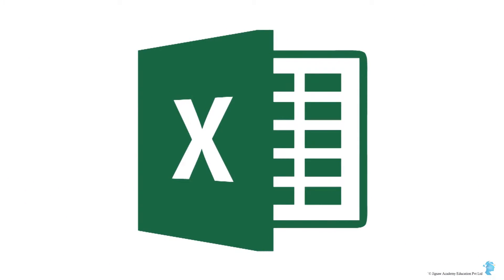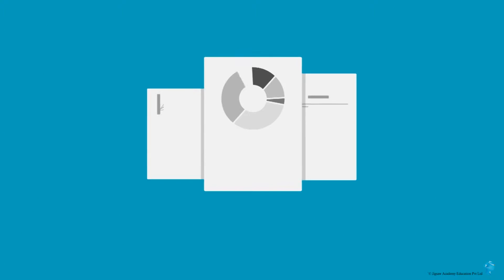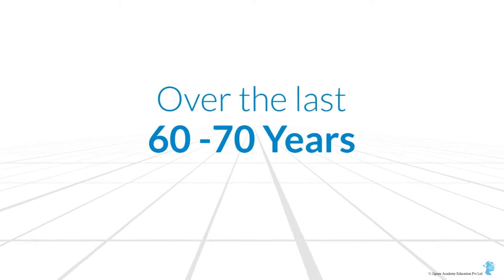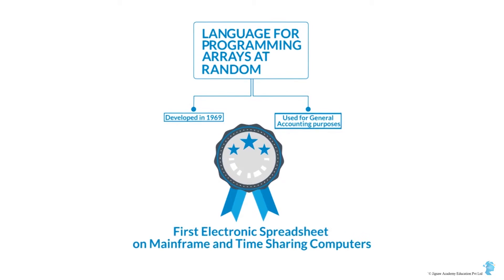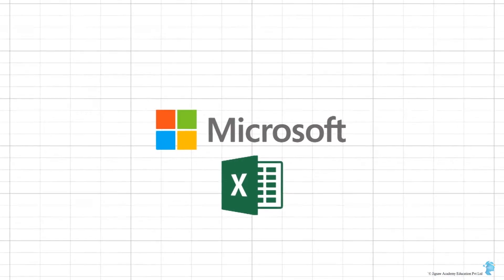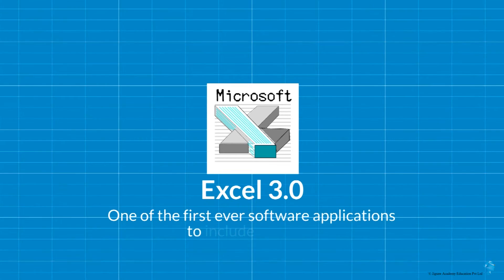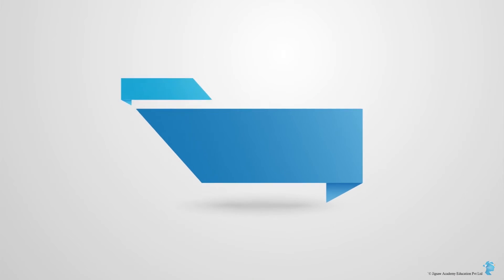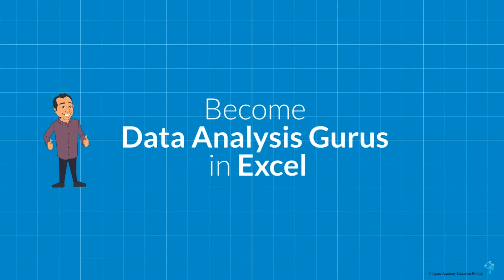History of Excel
Get to know the brief history of Excel. Excel is quite fundamental when it comes to data and data analytics. Watch this video to see how the modern-day Excel has evolved.